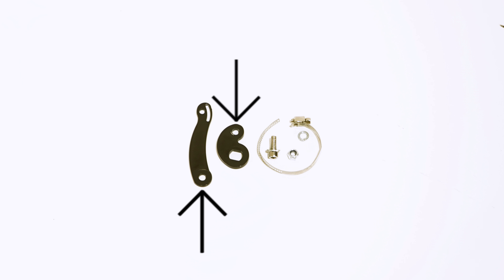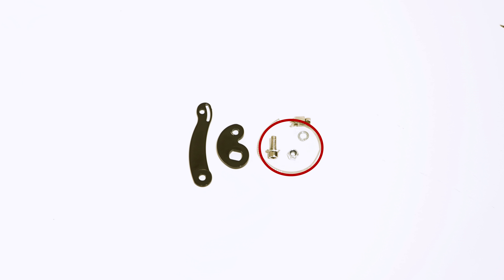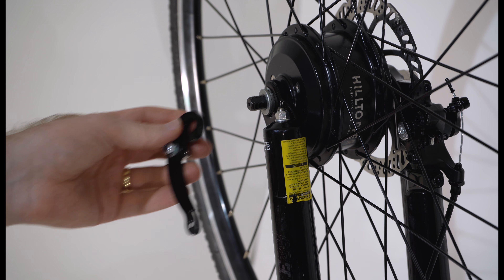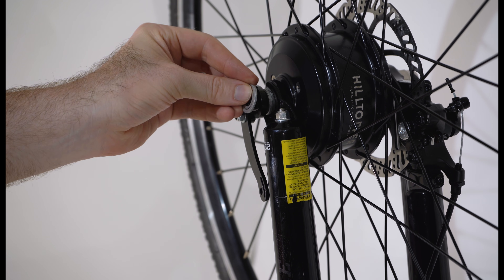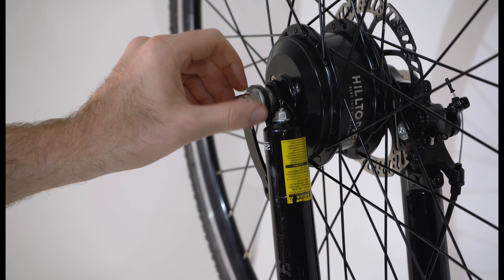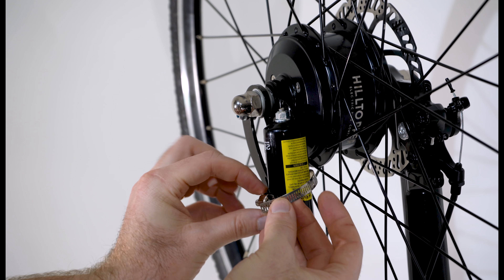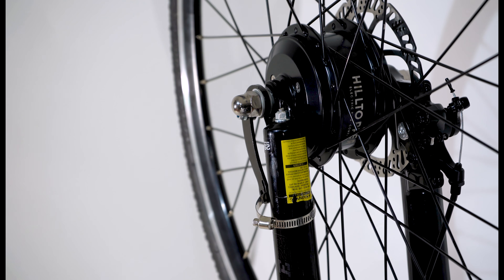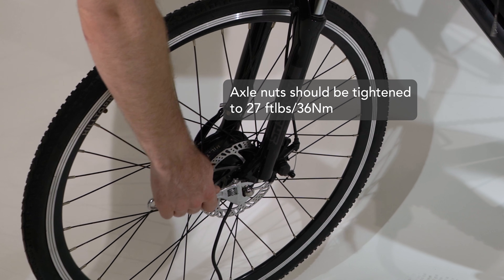Hilltopper - Installing Torque Arm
A simple way to add strength to your front fork. But totally optional. Electric bike motors add additional stress on front forks. That is why we recommend steel forks, or adding a torque arm if using an aluminum or carbon fiber fork, or if your bike’s fork is really, really old. Torque arms are not required, but can offer a sense of security by adding increased strength to your bike’s hold on the axle and transporting some of the strain away from the drop outs.

Connected With Hilltopper Electric Bike Company